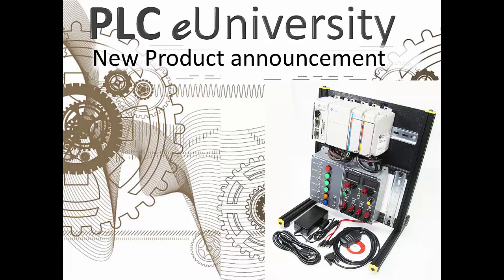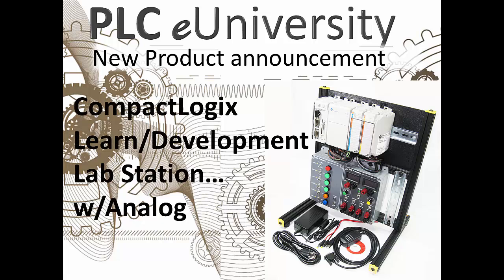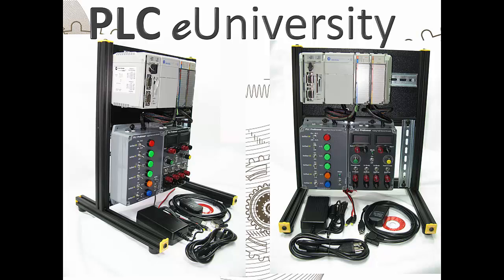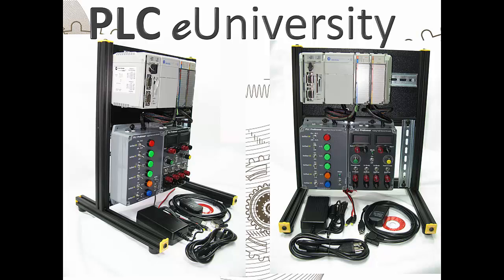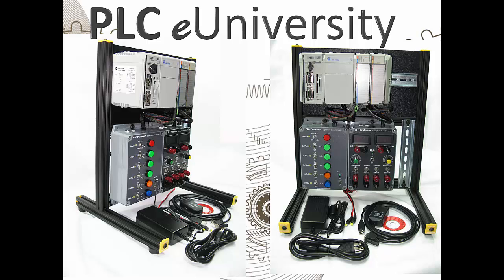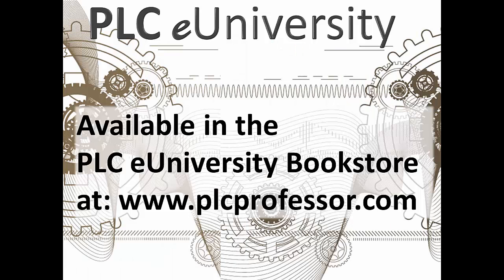CompactLogix Learn/Development Lab Station w/ Digital and Analog Simulators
This lab station has everything necessary to learn RSLogix5000, digital and analog logic.